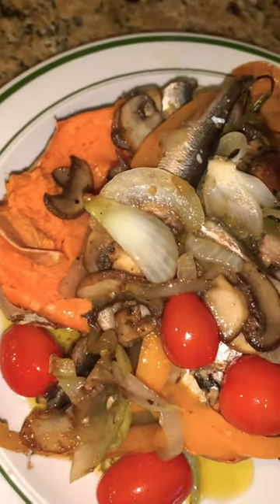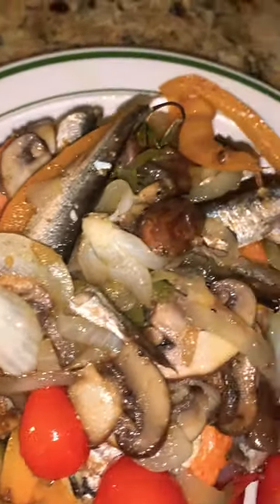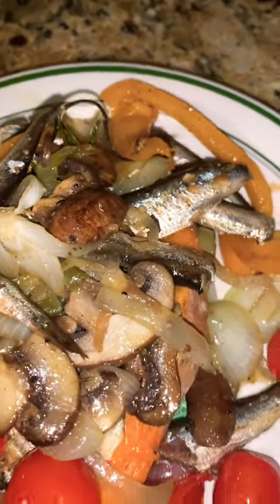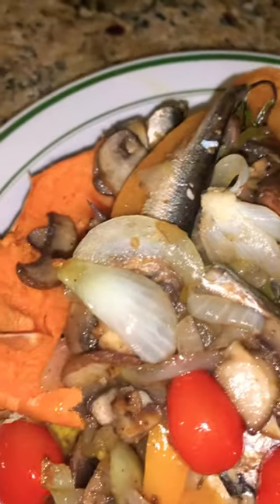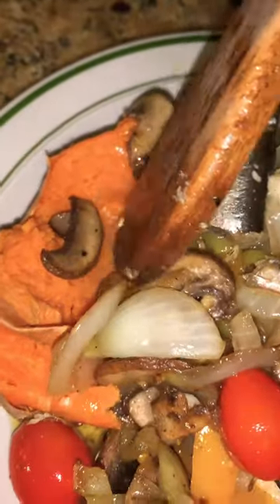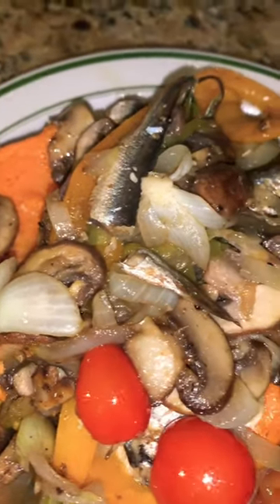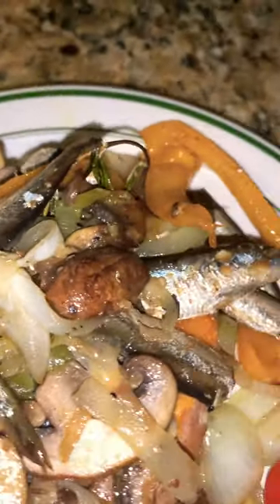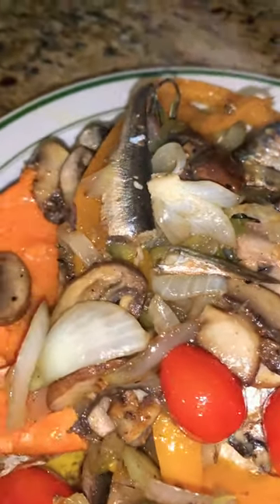Sardines and sweet potatoes Omega 3